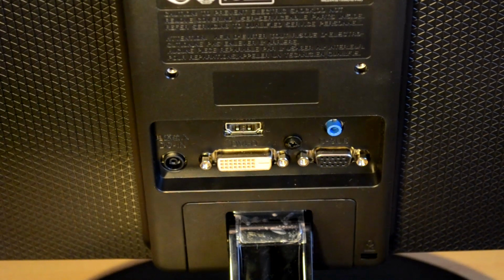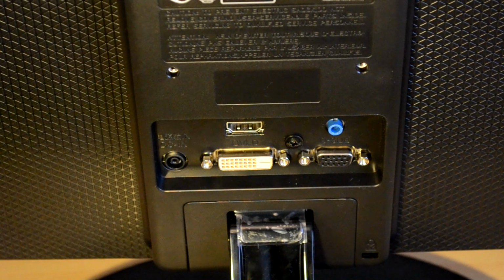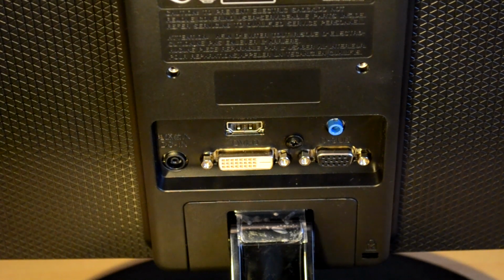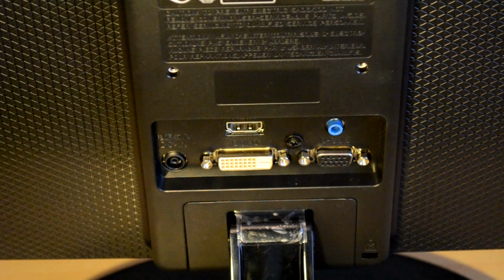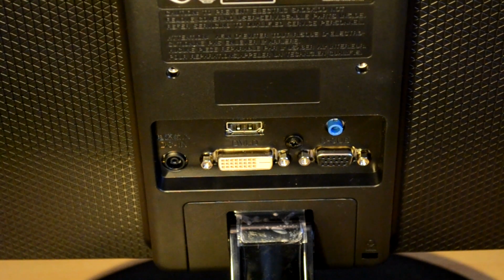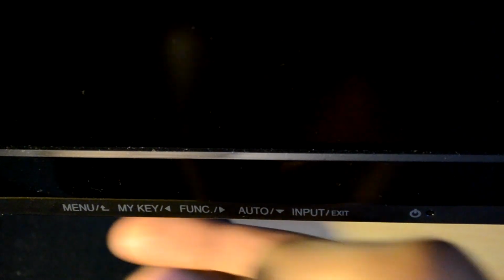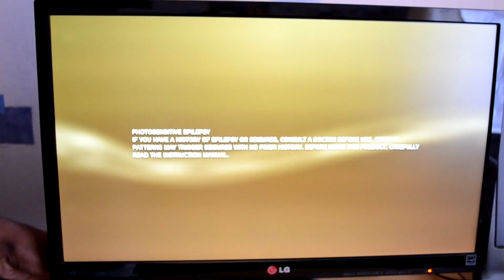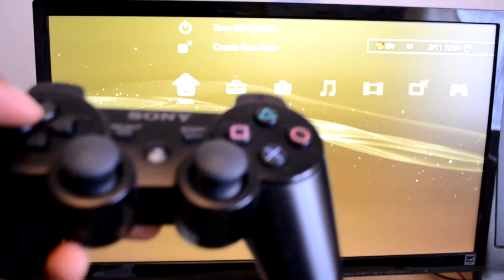LG 22 Inch HD IPS Monitor full review